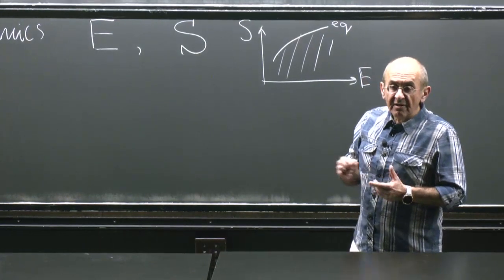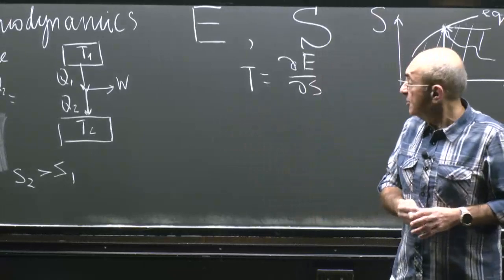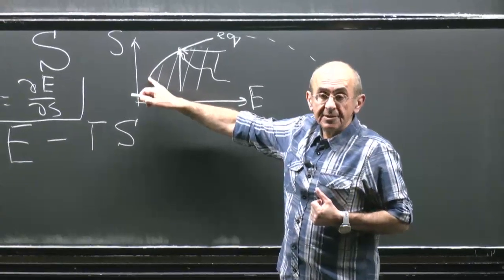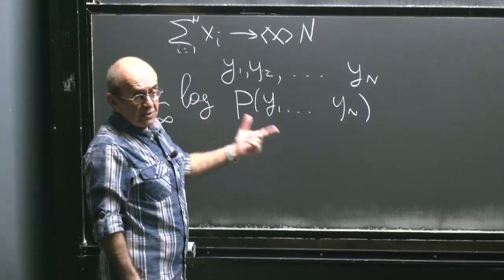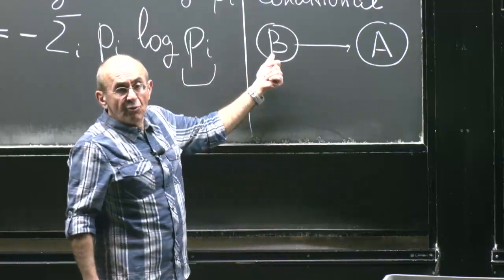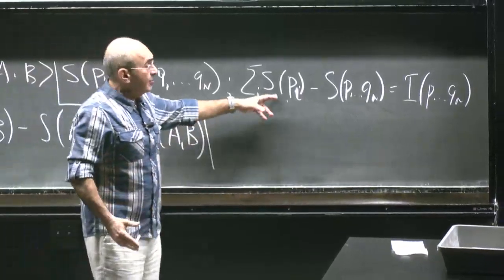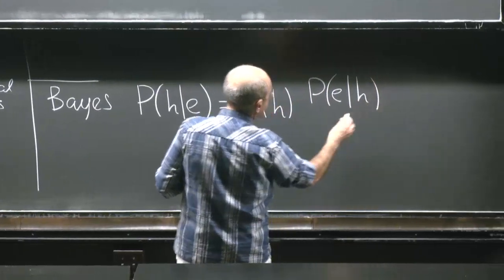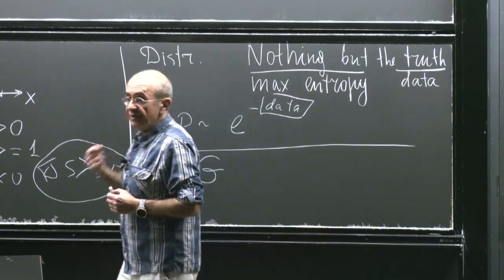Lecture 11 Epilogue